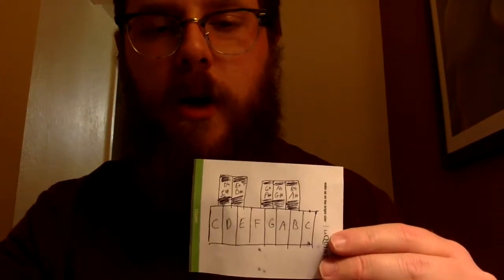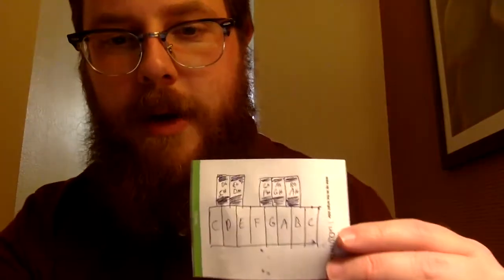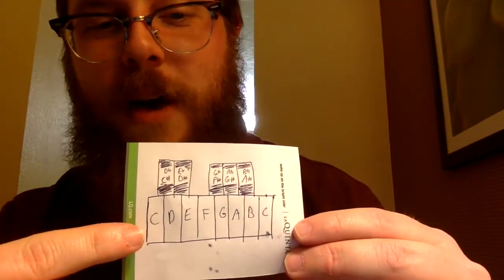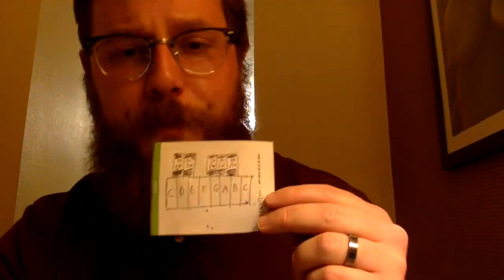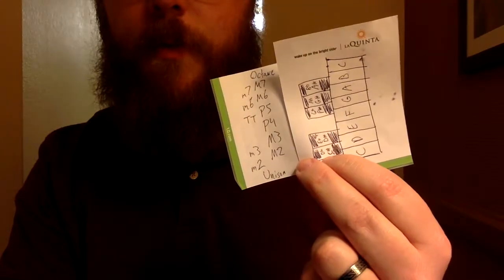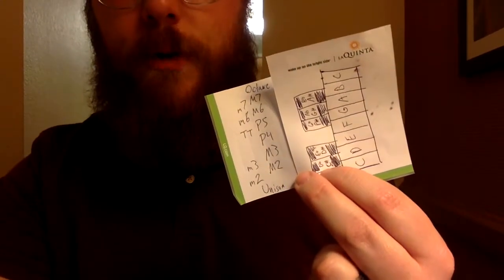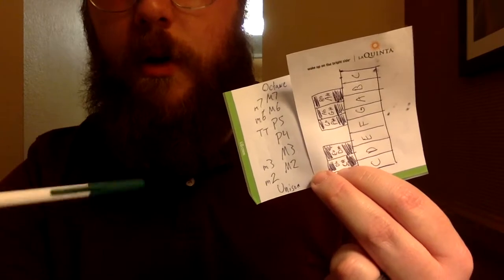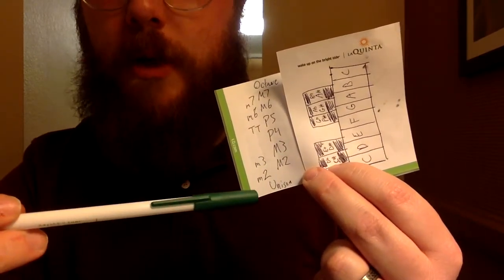Lesson for 2-14-19